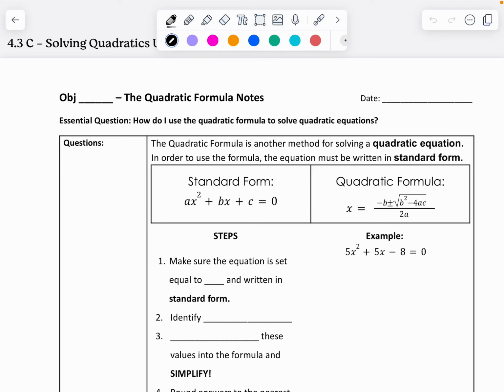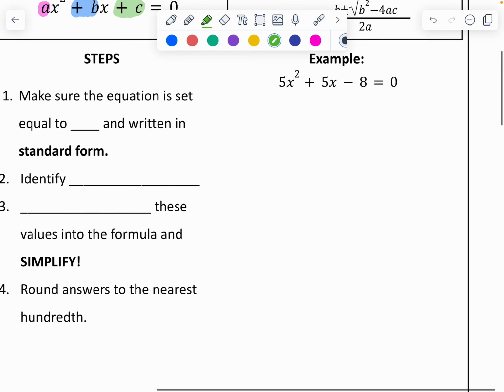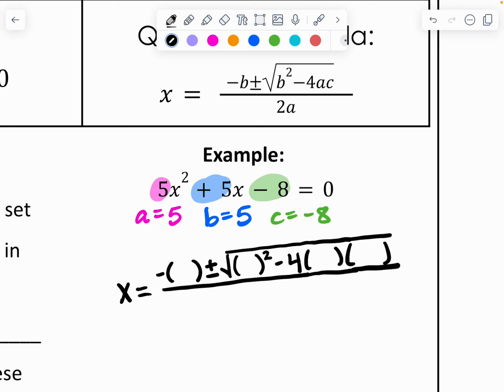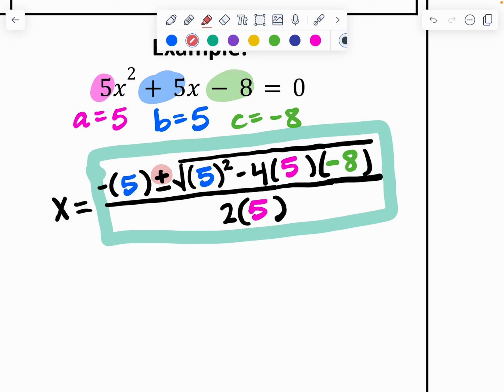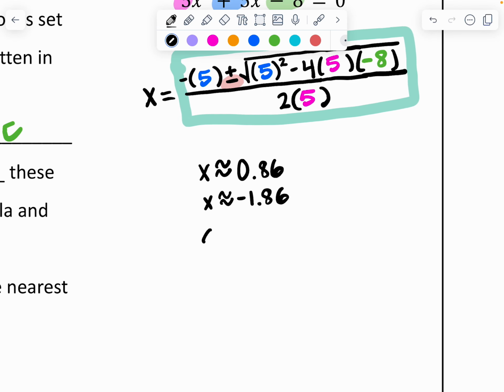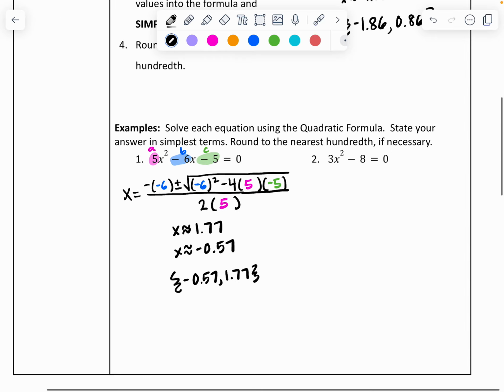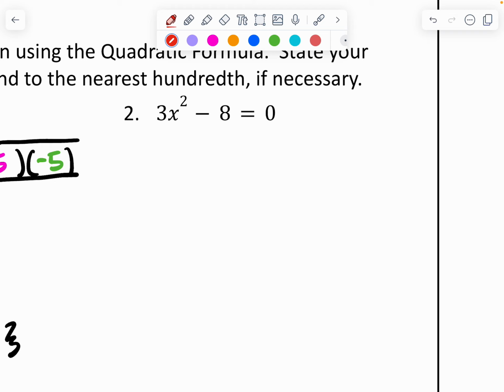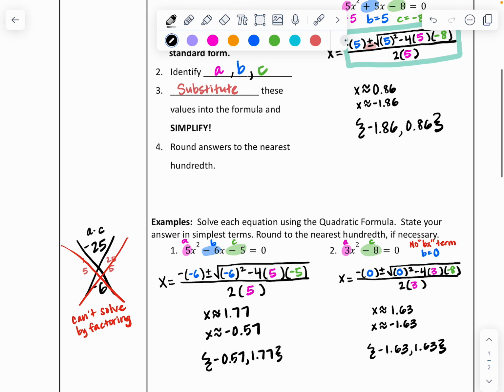Solving Quadratic Equations Using the Quadratic Formula